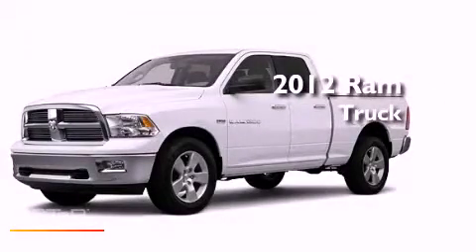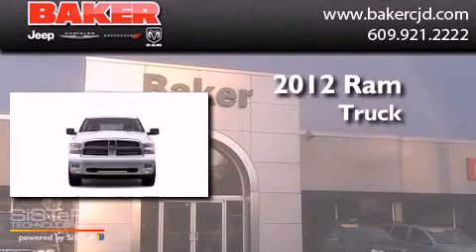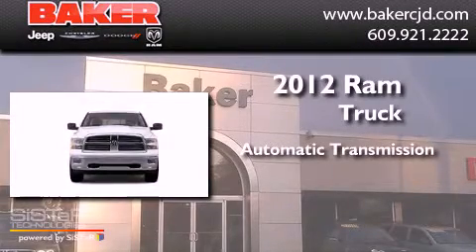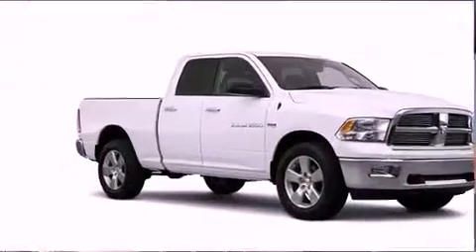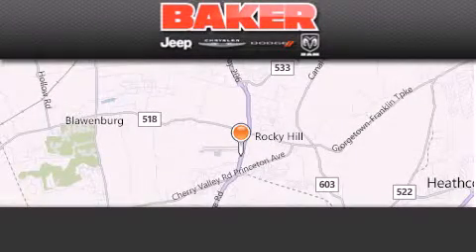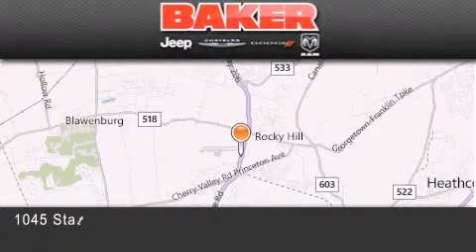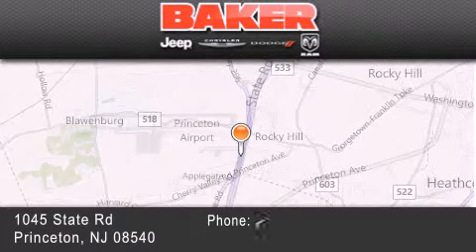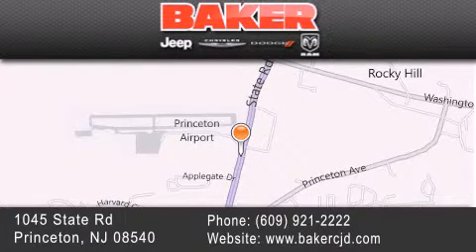2012 Ram Truck Princeton NJ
Year : 2012
 Make : Ram
 Model : Truck
 Engine : 5.7L 8 Cyl. Sequential-Port F.I.
 Trans . : Automatic
 Exterior : Red

 Stock : D41154